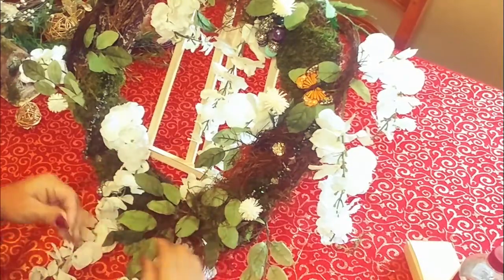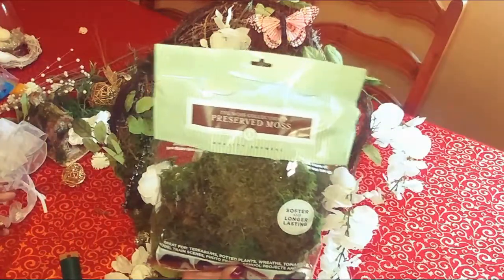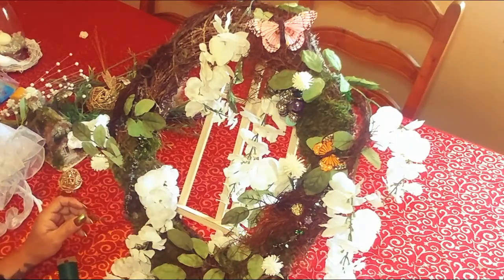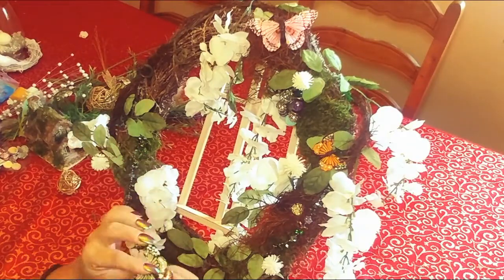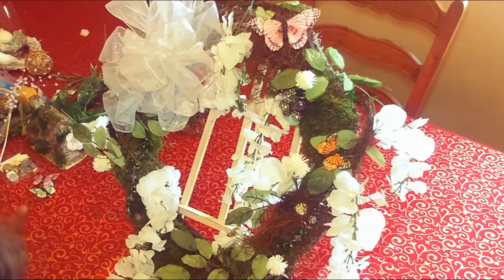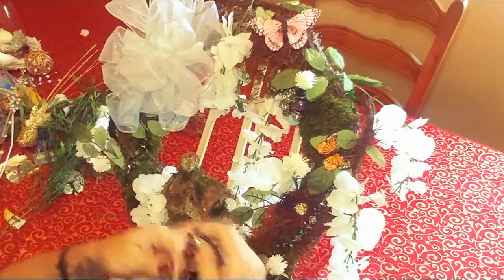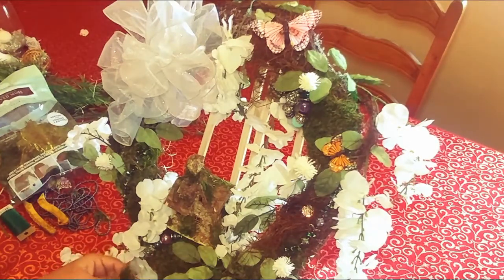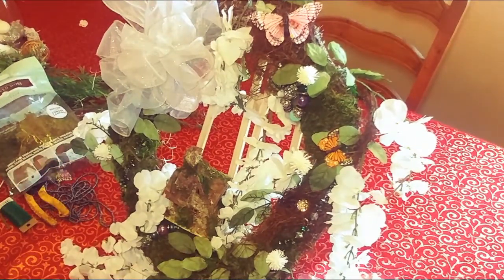Make a Grapevine Fairy Wreath (2019)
I finally made  fairy wreath.  I have been wanting to for some time now.  I am happy the way it turned out and I am looking forward to making another.

Facebook.com/creepyholidaystuff
(I go live every Saturday)

Instagram.com/creepyholidaystuff

Hot Glue Gun
Glue Sticks
24"x 30" Clear Bags
30"x 40" Clear Bags
Deco Mesh 4 pack 10"
E-Z Bow Maker
Rotary Cutter Mat
Rotary Cutter
Rotary Cutter Replace Blades
Wire Cutters
Zip Ties 4"
Chenille Stem Pipe Cleaners
14" Wreath Form
18" Grapevine Wreath
26 Gauge Floral Wire
Fairy Lights
Pearls String Beads Chain
Silk Hydrangea
Price Tags